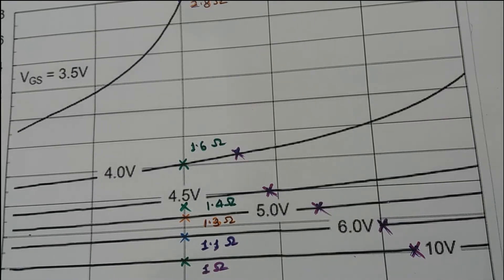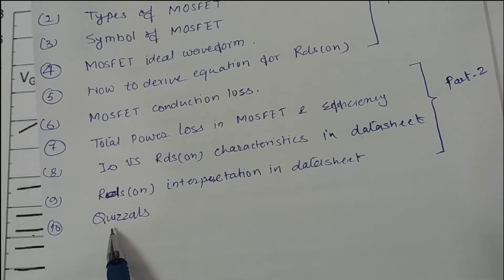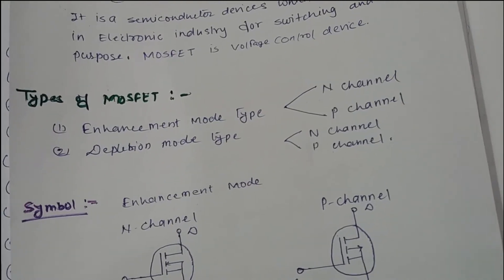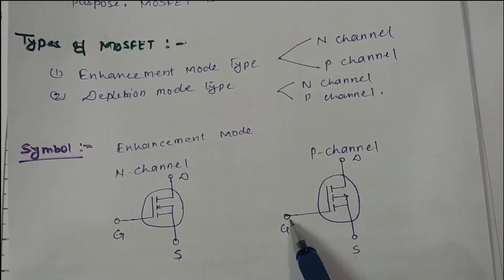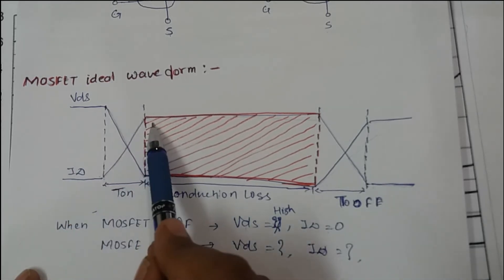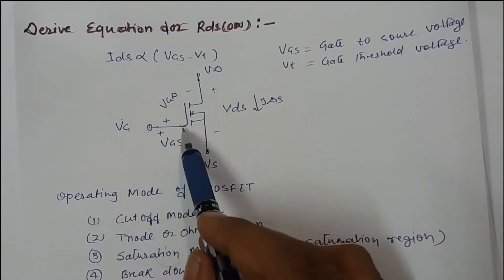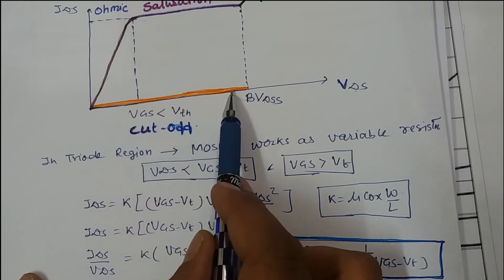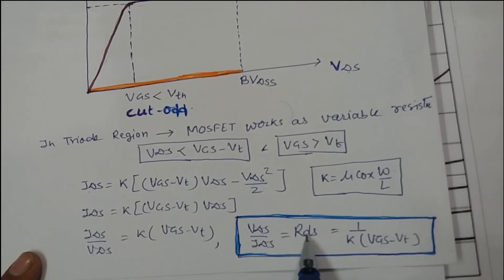How to Calculate MOSFET Conduction Loss | Step-by-Step Guide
In this Lecture, I will be discussing below in below topics.
1. What is MOSFET "definition".
2. Types of MOSFET available in market
3. MOSFET symbol identification
4. MOSFET ideal waveform understanding
5. MOSFET ON resistance derivation Rds(on)
6. MOSFET conduction loss understanding
7. Total Power Loss in MOSFET and how it impact efficiency
8. Id vs Rds(on) characteristics interpretation
9. Rds interpretation in datasheet
10. Electronics Circuit Design Hub
11 Quizzals.